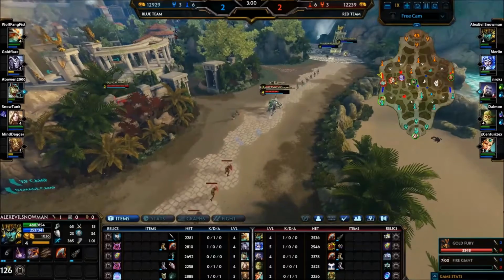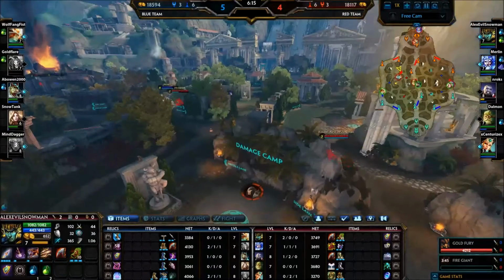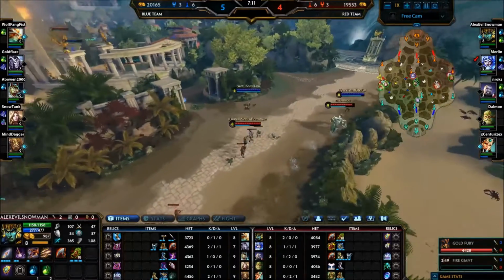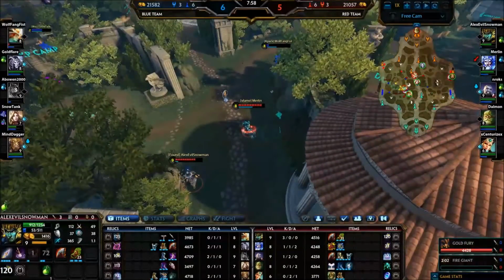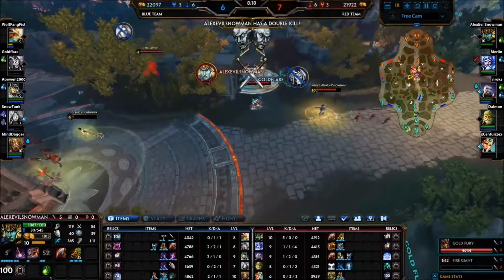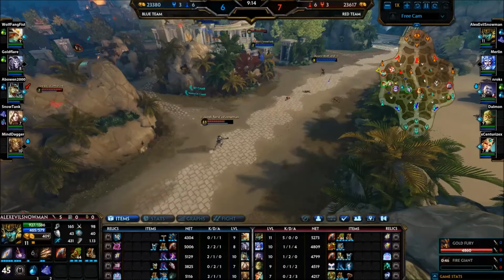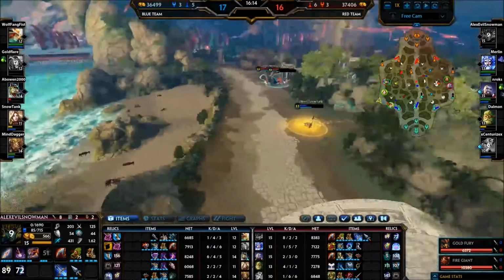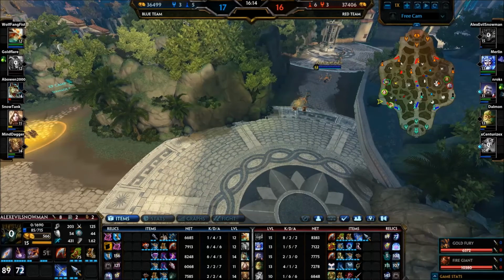Guides Replay Analysis 2 : AlexEvilsnowman : Rama ADC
Not much to say about this one. I had issues not watching the crabs on the beach.